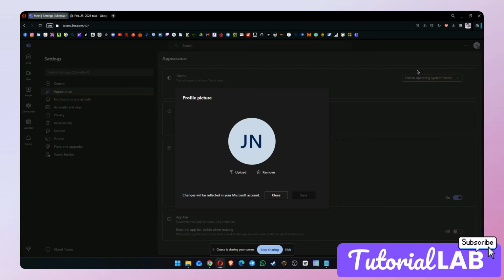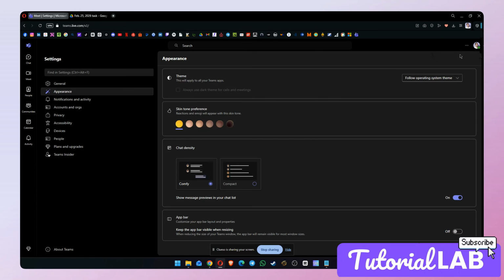How To Add Photo To Microsoft Teams (Step By Step)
How To Add Photo To Microsoft Teams

Hello everyone! Want to personalize your Teams account or team channel with an image? In this guide, “How To Add Photo To Microsoft Teams”, I’ll walk you step by step through uploading and changing photos in Teams. If you’ve been searching for “add photo to Microsoft Teams 2026” or “change Teams profile picture,” this beginner-friendly explanation will help you get started the right way.

You’ll learn how to update your personal profile picture, upload images for team icons, and adjust images for both desktop and mobile apps. We’ll also cover size limits, cropping and formatting tips, and troubleshooting common upload issues to ensure your photo displays correctly.

By the end of this guide, you’ll understand how to add a photo to Microsoft Teams, customize your profile or team visuals, and maintain a professional or branded appearance.